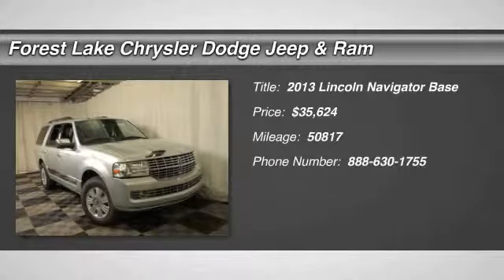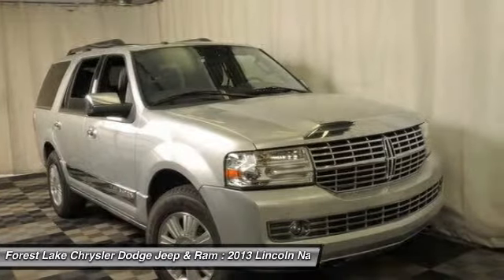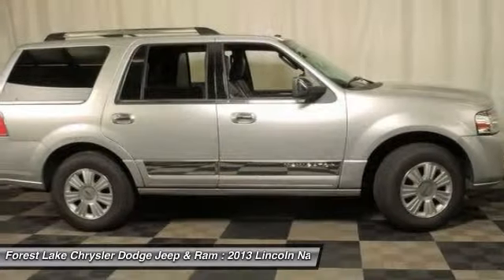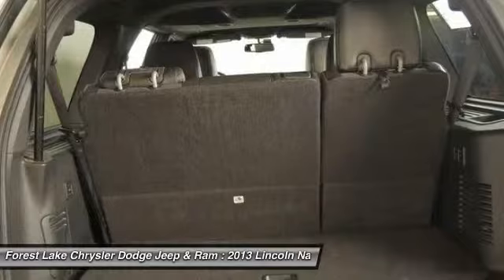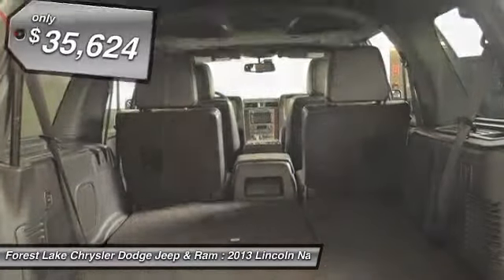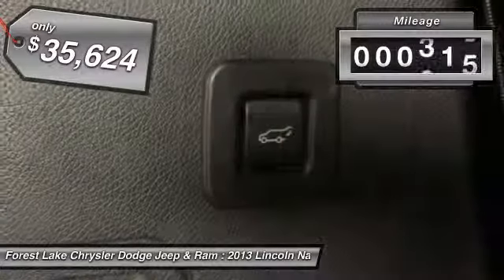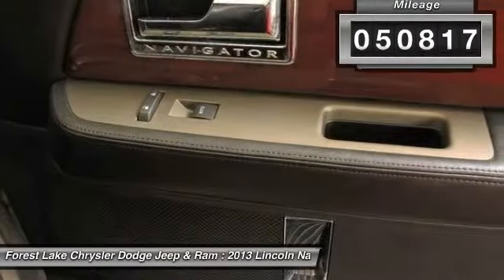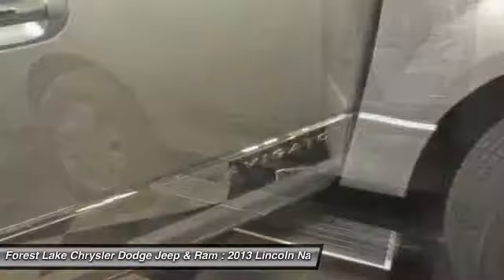2013 Lincoln Navigator Base Forest Lake MN PB11541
2013 Lincoln Navigator Base

Lifetime Warranty Included!. 14 Speakers, 18 7-Spoke Bright Machined Aluminum Wheels, 4-Wheel Disc Brakes, ABS brakes, Adjustable pedals, Auto-dimming Rear-View mirror, Delay-off headlights, Four wheel independent suspension, Front anti-roll bar, Front dual zone A/C, Front fog lights, Fully automatic headlights, Genuine wood dashboard insert, Genuine wood door panel insert, Heated door mirrors, High-Intensity Discharge Headlights, Memory seat, Navigation System, Next Gen Voice-Activated Navigation System, Premium audio system: THX II, Premium Leather Low Back Bucket Seats, Rear anti-roll bar, Reclining 3rd row seat, Remote keyless entry, Speed-Sensitive Wipers, Tilt steering wheel, and Ventilated front seats. brbrForest Lake Chrysler Dodge Jeep and Ram is proud to offer this good-looking 2013 Lincoln Navigator. This SUV is nicely equipped with features such as 14 Speakers, 18 7-Spoke Bright Machined Aluminum Wheels, 4-Wheel Disc Brakes, ABS brakes, Adjustable pedals, Auto-dimming Rear-View mirror, Delay-off headlights, Four wheel independent suspension, Front anti-roll bar, Front dual zone A/C, Front fog lights, Fully automatic headlights, Genuine wood dashboard insert, Genuine wood door panel insert, Heated door mirrors, High-Intensity Discharge Headlights, Lifetime Warranty Included!, Memory seat, Navigation System, Next Gen Voice-Activated Navigation System, Premium audio system: THX II, Premium Leather Low Back Bucket Seats, Rear anti-roll bar, Reclining 3rd row seat, Remote keyless entry, Speed-Sensitive Wipers, Tilt steering wheel, and Ventilated front seats. You just simply can't beat a Lincoln product. brbrWhen you buy from Forest Lake Auto Group you have the comfort of knowing that every one of our front line ready vehicles go through our extensive inspection process by one of our certified technicians and if they do not pass we will not offer them for sale as a front line car.  Why Buys!! Each one of our front line ready vehicles sold come with the following.Two keys with every vehicle Full tank of gasFull inspection done on every vehicleTwo day 200 mile return policy- ?love it or leave it?Guaranteed alternate transportation or loaner for all service customersWE MAKE BUYING EASY!!!  Great Selection, Upfront Pricing, Free Trade Appraisals, Plus we will give you estimates on Financing and warranties, and we do it all with your time in mind! All online prices include a $1000 online discount. They also include $250 trade bonus discount and a $250 finance bonus discount.When you stop in make sure you let our salespeople know that you have seen the vehicle online so you can get the online pricing.